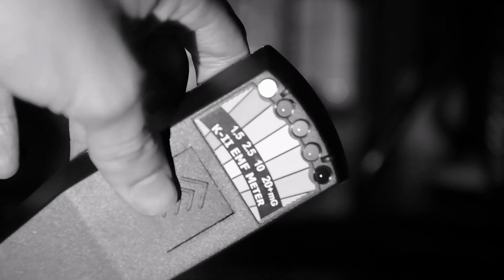My First Ever Haunted Video Part 1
Life is to sort and as we know it everything we wanted to do is passed by. I will not do things that might hurt me like other channels but I will do things like going to haunted places but for know please wait for at least 3 - 5 years maybe less.